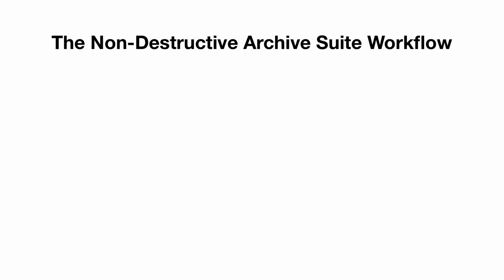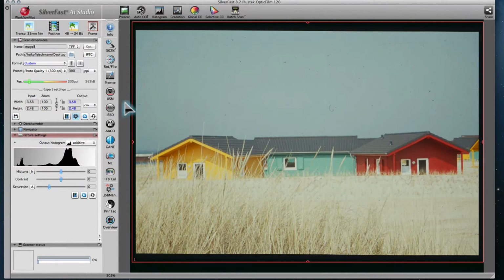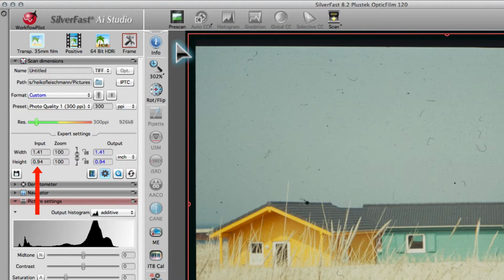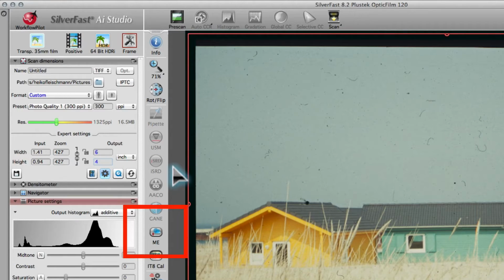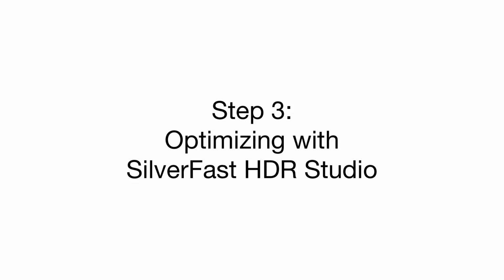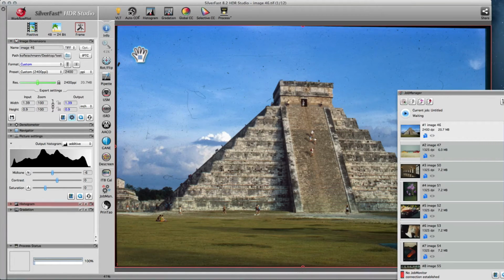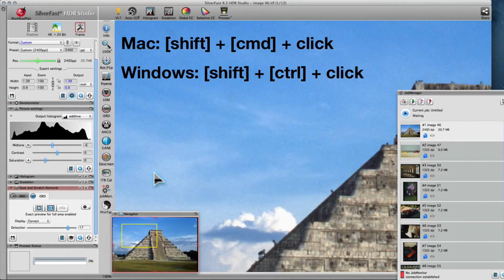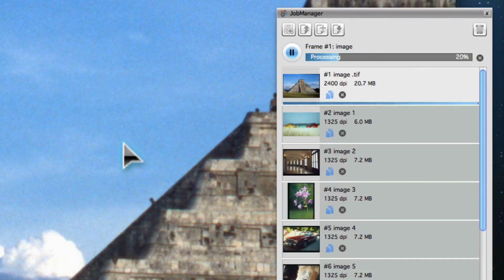Plustek OF 120 & SilverFast Archive Suite 8 (English)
Upgrade your Analog Archive to Digital – Today!

SilverFast Archive Suite is a comprehensive archiving solution for digitizing your images fast and easy – a package consisting of scanner software and imaging software for a subsequent image optimization.